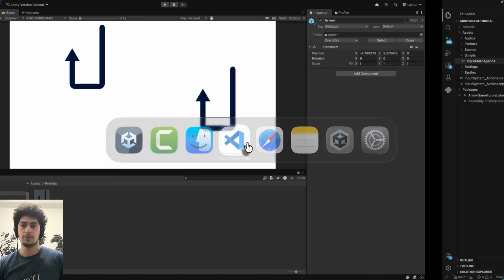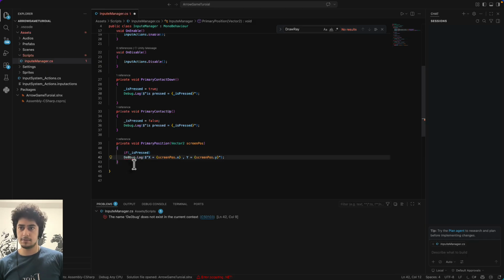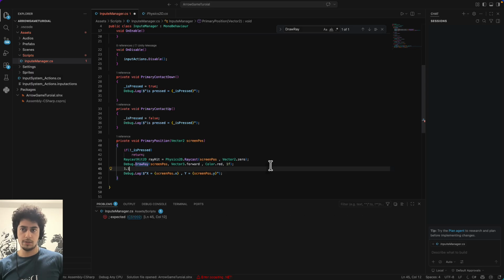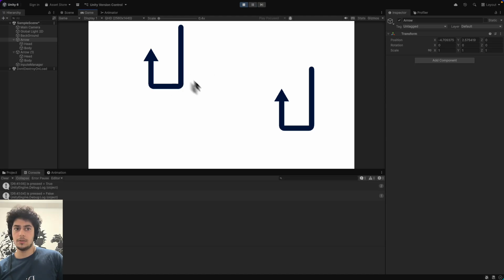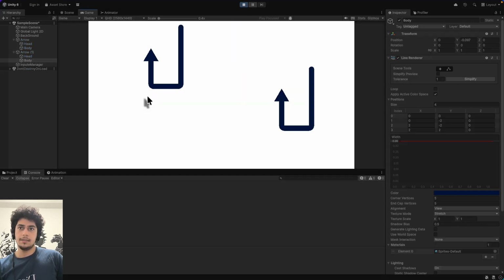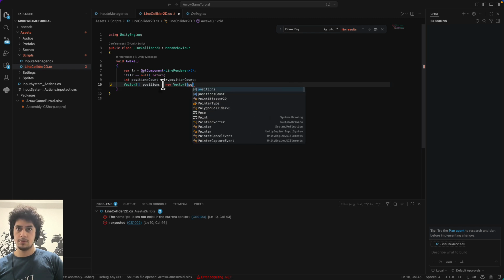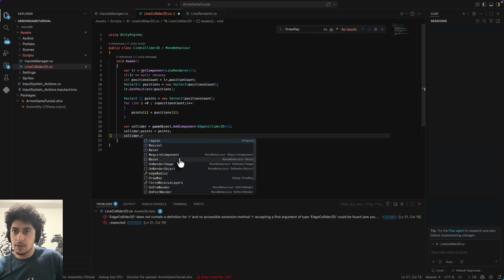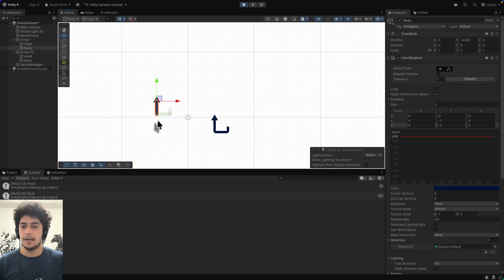This Game Has 10M+ Downloads… So lets Remake It Better season 1 episode 3